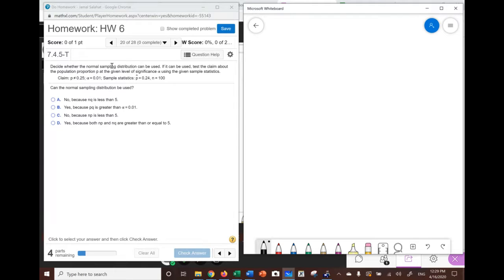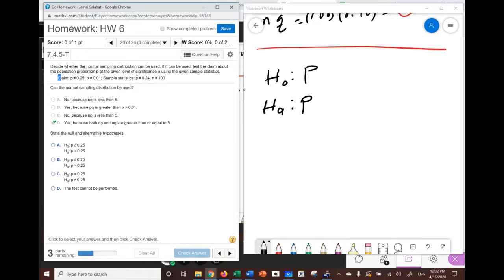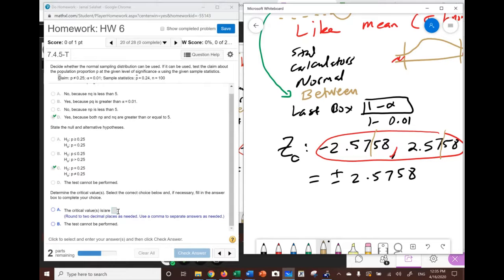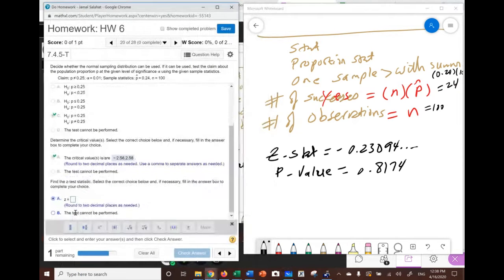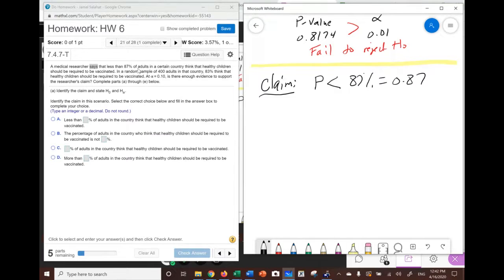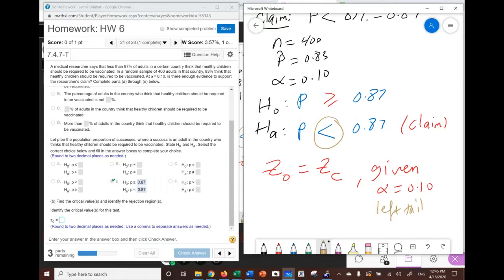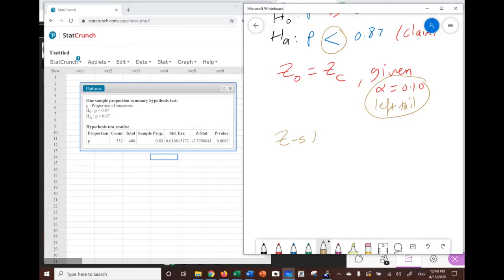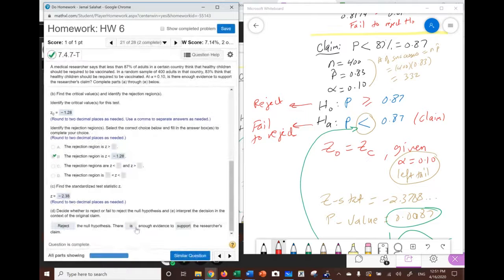collab recording video 1